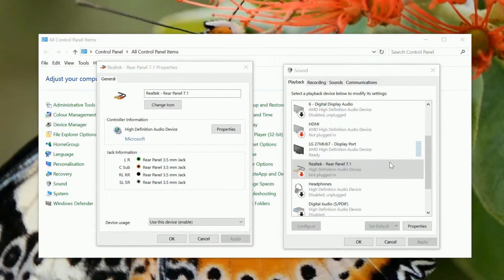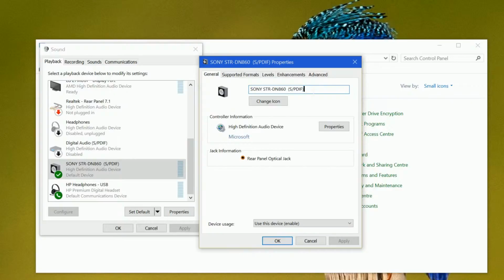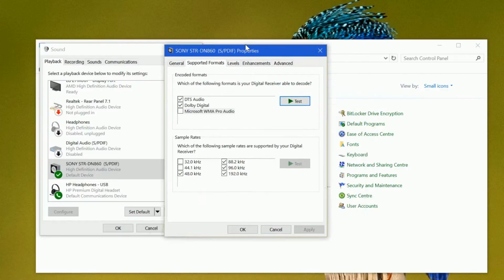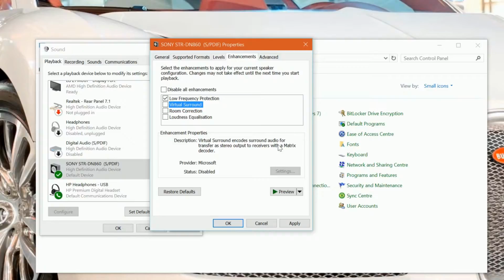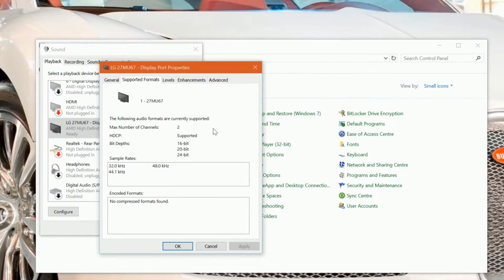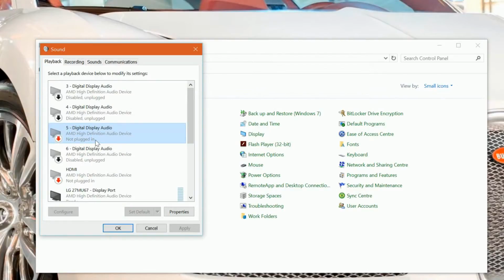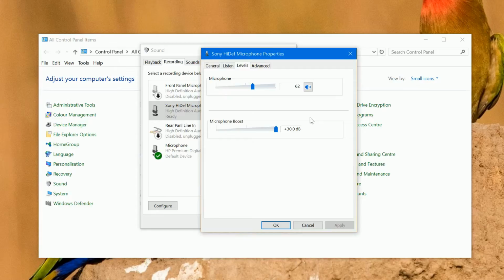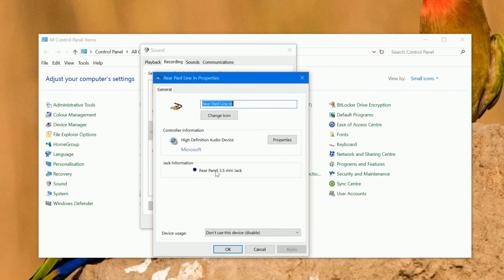W10 Sound system tutorial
W10 Sound system is very capable. It can cope with most setups.
How to configure sound options for PCM, Dolby  and DTS. Sound can be sent via HDMI, Display Port and Analouge connections. Also USB and wireless Headphones can be used.